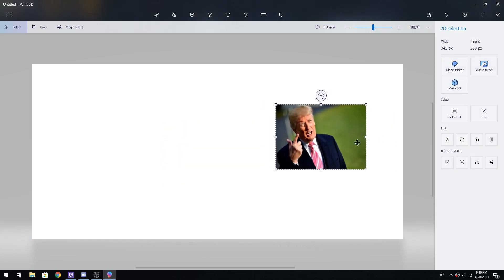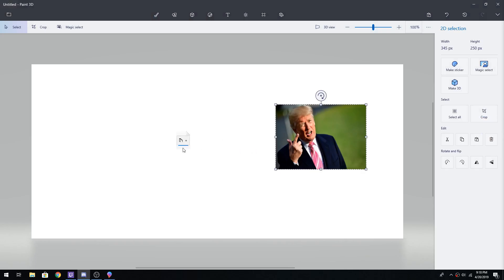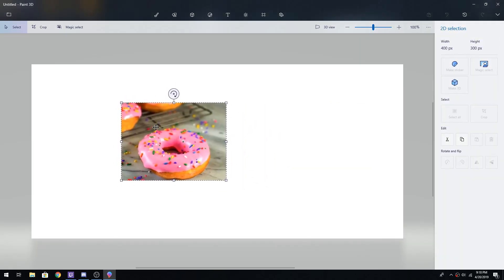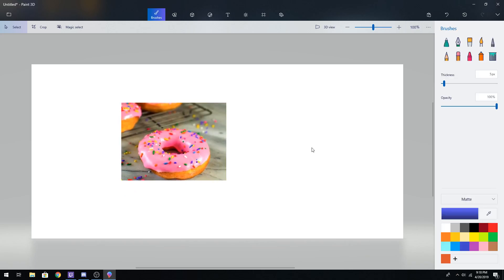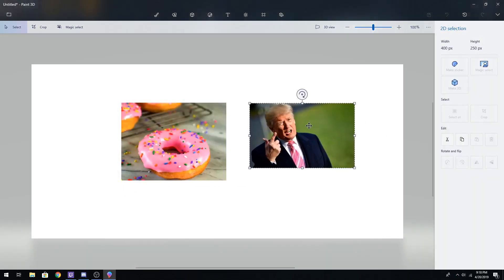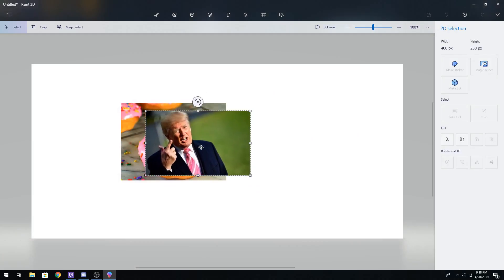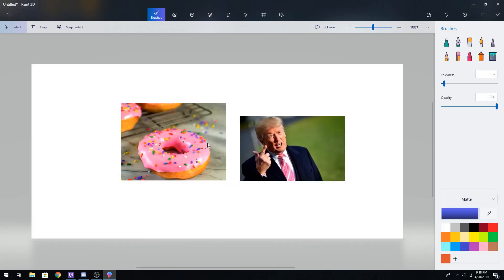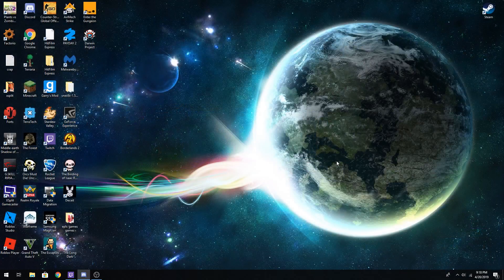i gave Donald trump a donut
donut donald tump